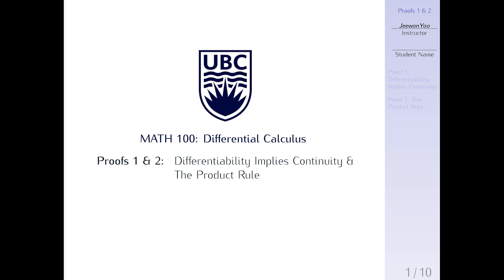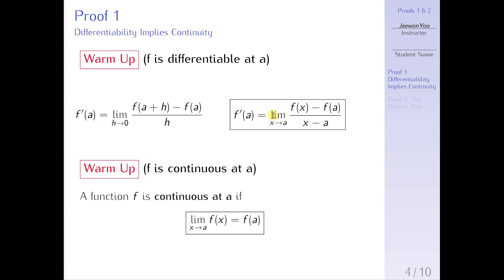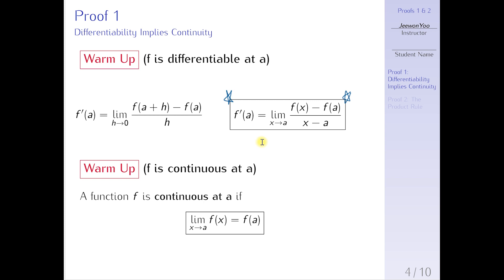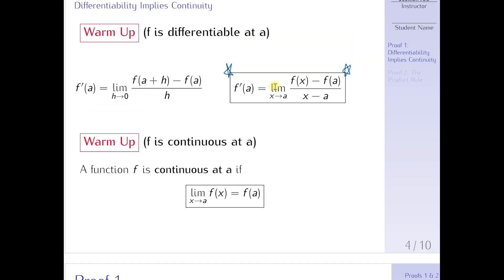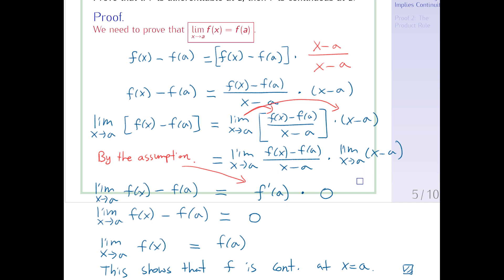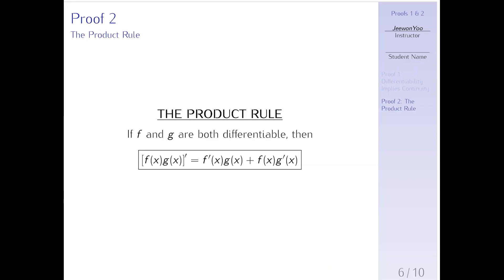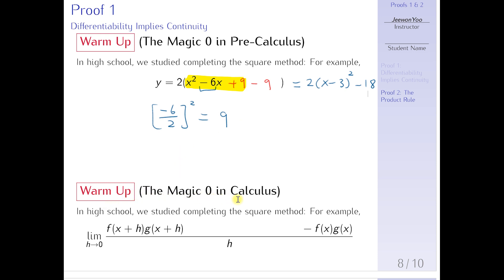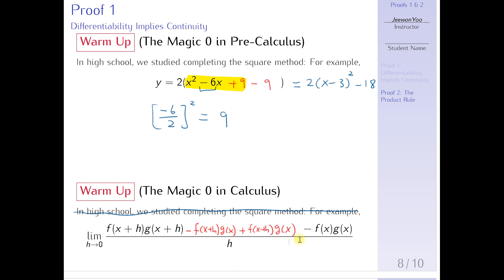[MATH100] Proofs: 1. Differentiability Implies Continuity, 2. The Product Rule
MATH 100 Final Exam Proofs
1. If f is differentiable at a, then continuous at a.
2. The Product Rule